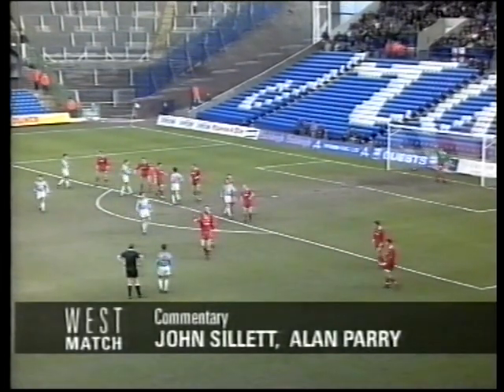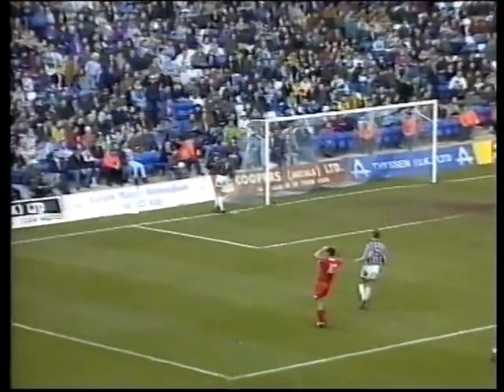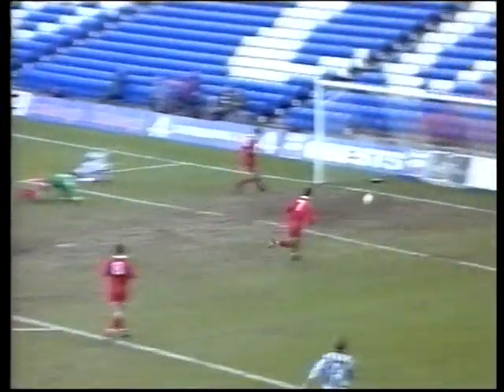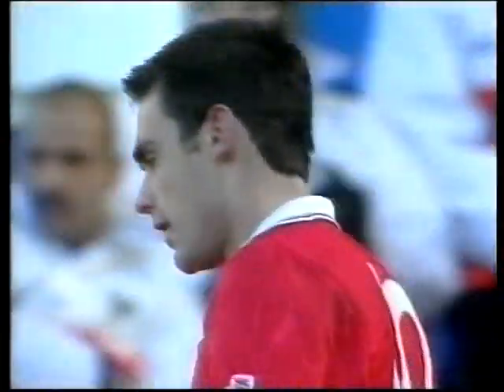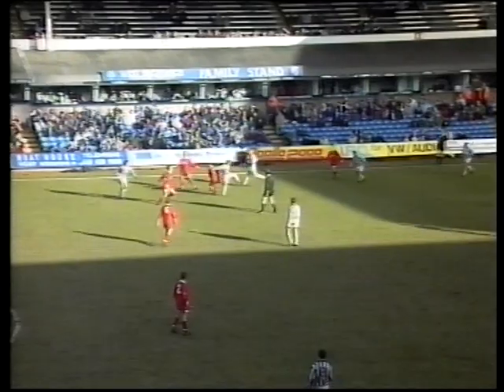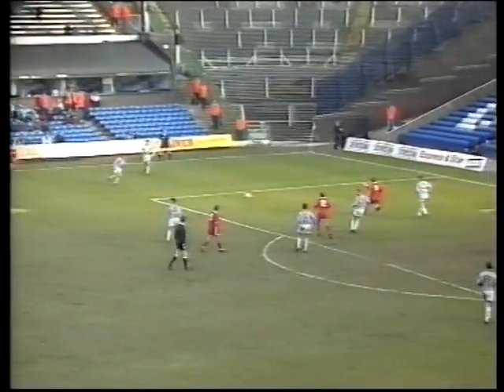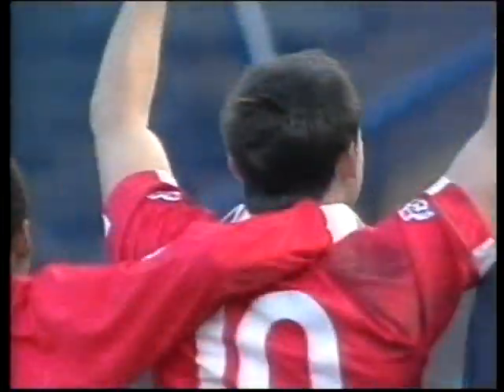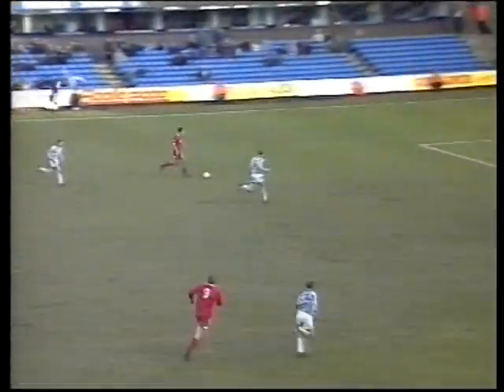1995-03-19 West Bromwich Albion vs Swindon Town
Struggling at the bottom of Division One, the Town travel to the Hawthorns for a relegation battle - after a goalless first half, Town go one down, equalise, then go behind again on the hour. Jan Fjortoft equalises again with his last goal in a Town shirt with fifteen minutes remaining, and his strike sparks a goal blitz - Peter Thorne sealing a hat-trick and a volley from Ty Gooden handing the Town a superb 5-2 victory.